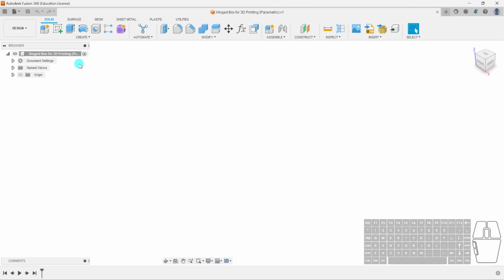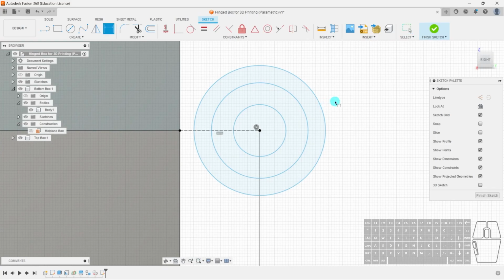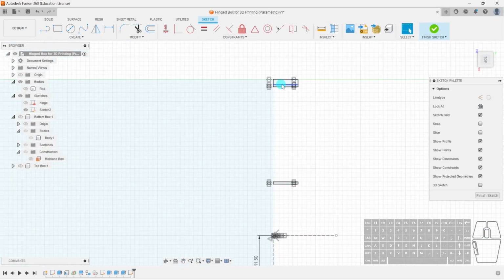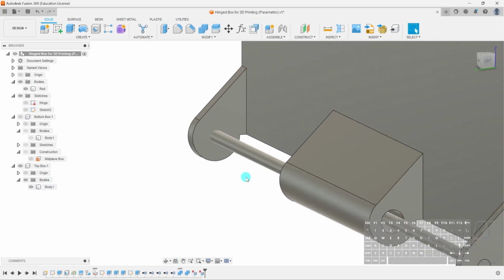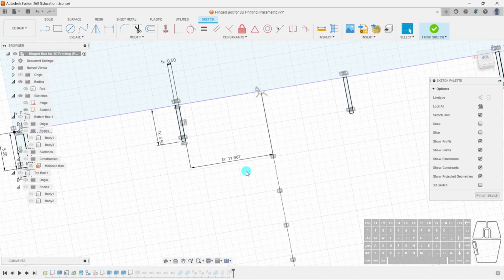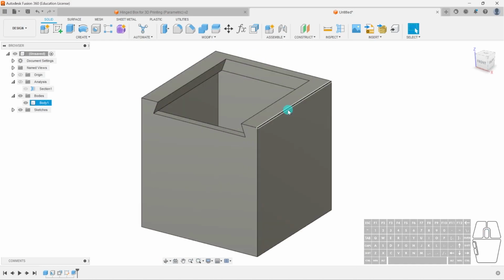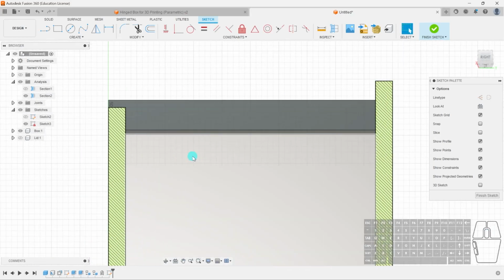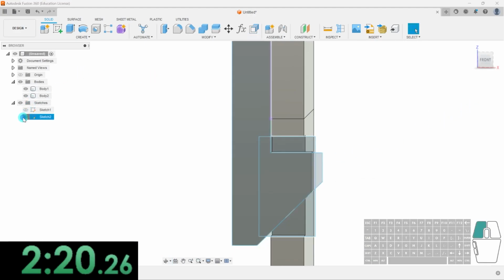Let's Learn CAD (Fusion 360): Tutorial 7 - 3D Printed Boxes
Tutorial 7: 3D-Printed Boxes (Hinged/Slider/Snap-fit)
In this tutorial, we will learn how to create three different designs of 3D printable boxes using Fusion 360.

Credits:
Model Design and Learning Material: Product Design Online